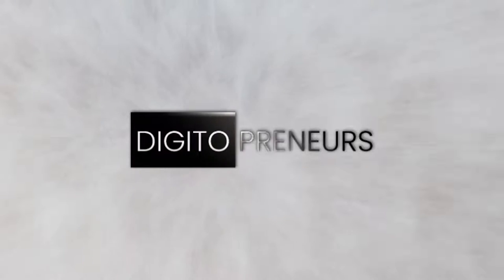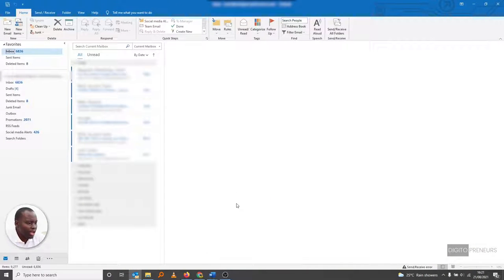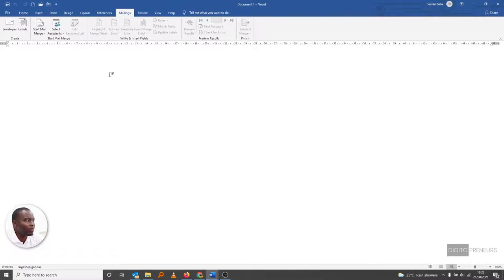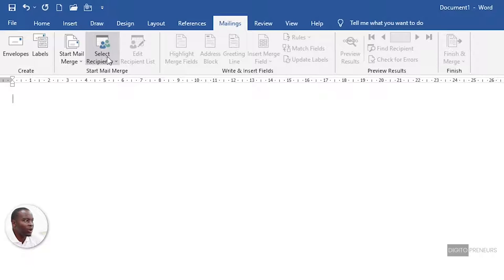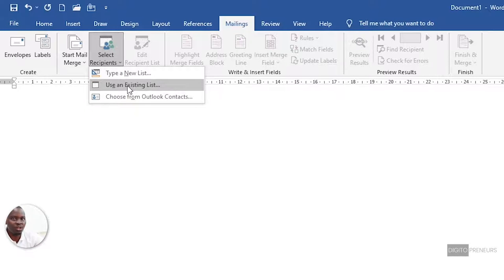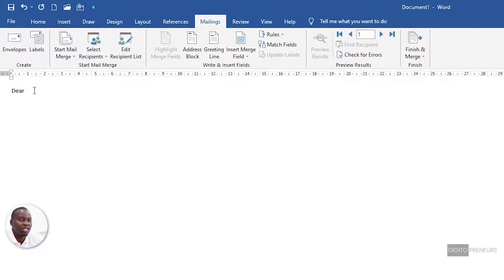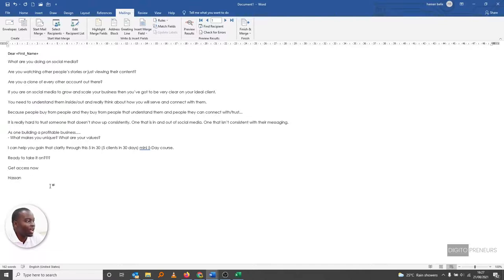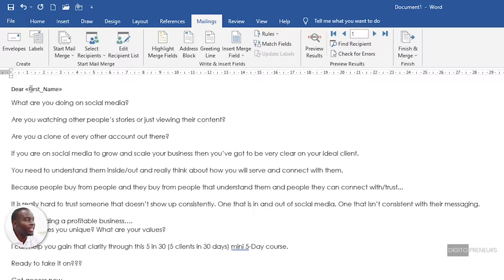[Microsoft Outlook Tutorial] How To Send Bulk Emails With Outlook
In this quick tutorial, you will learn how to use Microsoft Outlook to send your bulk emails to your database

🚀🚀IMPORTANT LINKS YOU CAN BENEFIT FROM👇👇 …